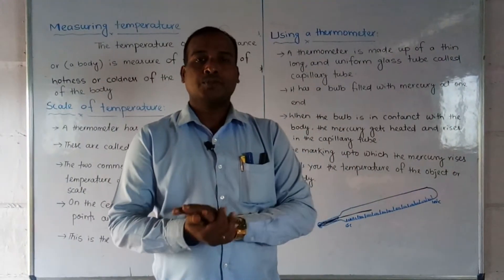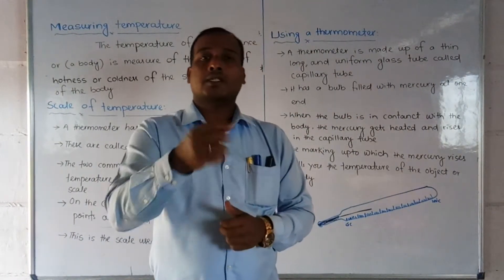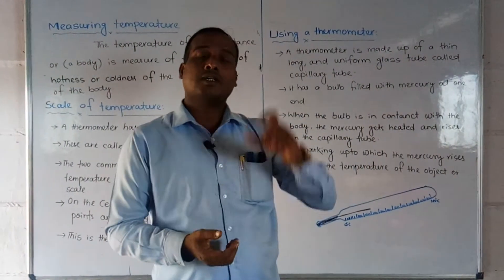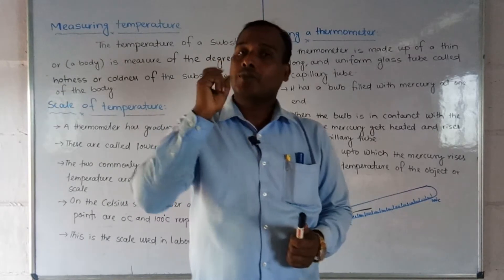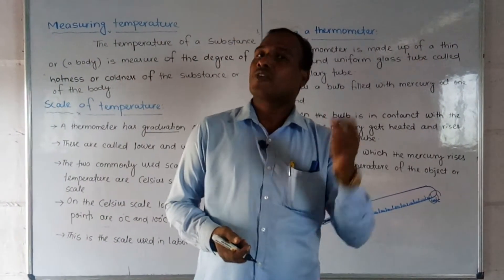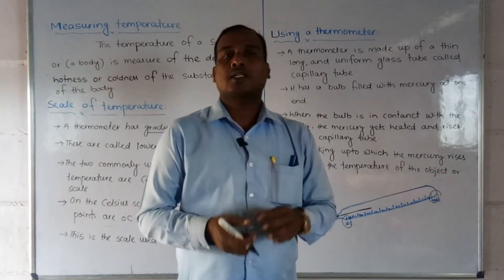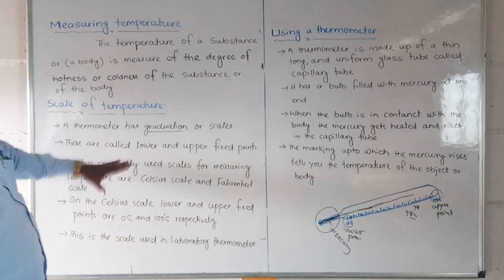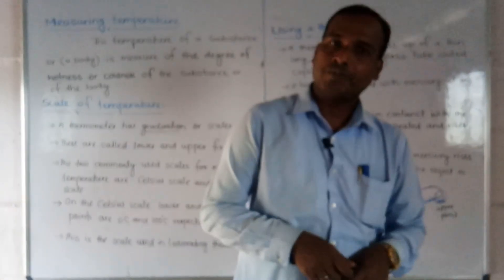L.B.S.School Bariki Sir 7th Science Chapter -4 Video-2